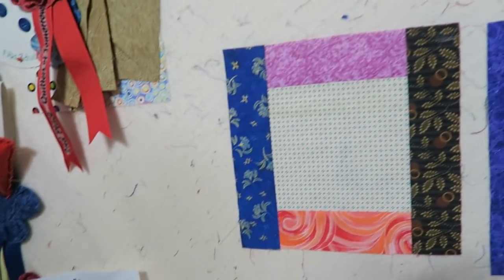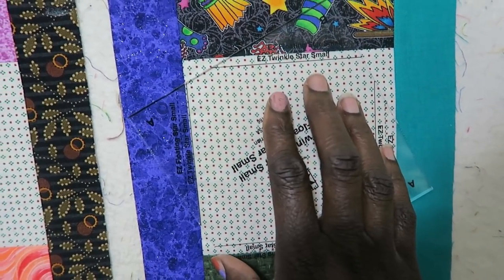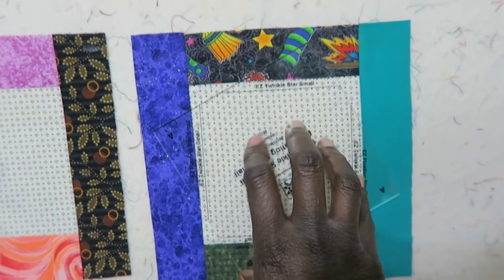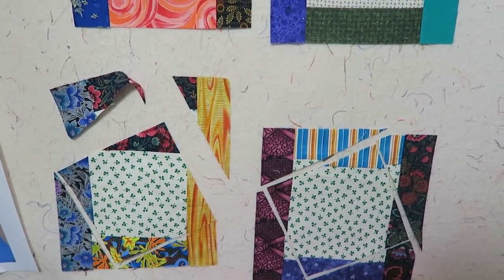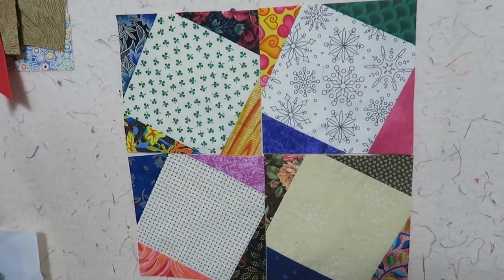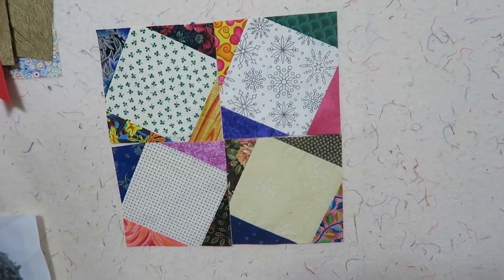Quilt Blocks: Twinkle Star And Floating Star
Mother's Day Drawing -DRAWING IS CLOSED ON 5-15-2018 AT 11:27PM USA CST.

Drawing will be announced 5/16/2018 during Teaquilts Live at:  7:00 p.m. USA CST.

Teajuana Mahone
11001 Dunklin Dr. #38205